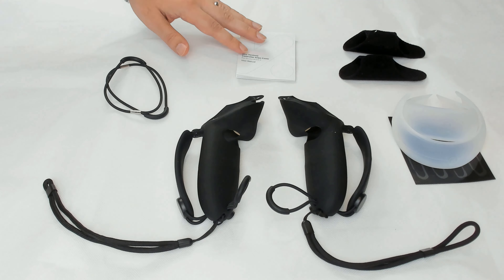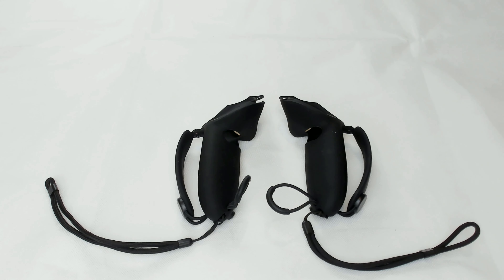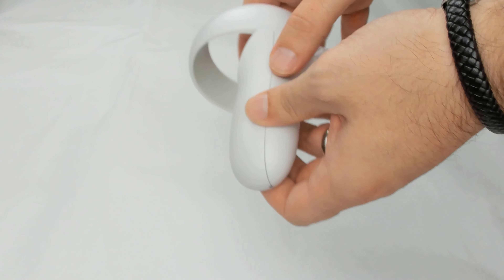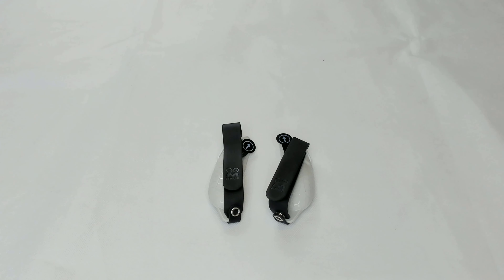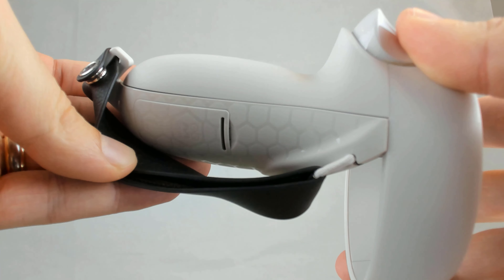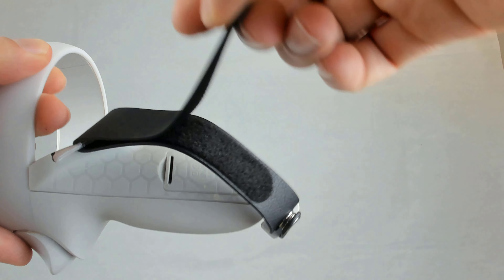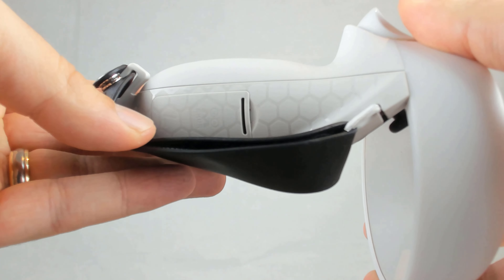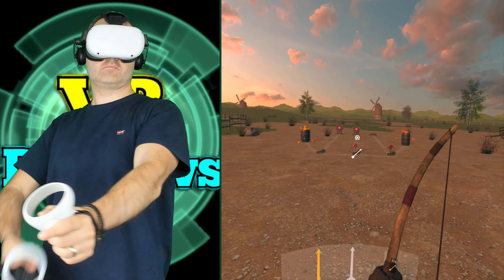Kiwi Design Grips Vs AMVR Grips: Which Quest 2 Grip Covers Are Best? Playtest, Comparison and Review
In today's video I playtest, compare and review the Kiwi Design Cover Grips (knuckle straps) with the AMVR Cover Grips to find out which one performs best!

AMVR Grips (Amazon)
KIWI Design Grips (Amazon)

INTRO: 0:00
WHAT ARE GRIPS FOR?: 0:47
KIWI DESIGN GRIPS: 1:40
INSTALLING KIWI DESIGN GRIPS: 3:26
KIWI DESIGN FIRST IMPRESSIONS: 4:12
AMVR GRIPS: 4:57
INSTALLING AMVR GRIPS: 6:20
AMVR FIRST IMPRESSIONS: 7:00
REVIEW: 8:00
FINAL VERDICT: 11:11
OUTRO: 11:51